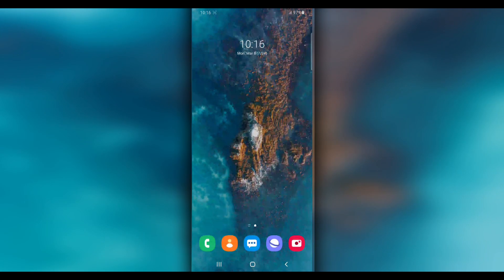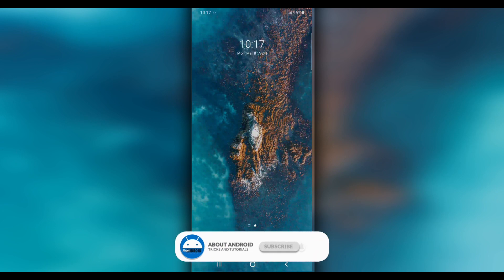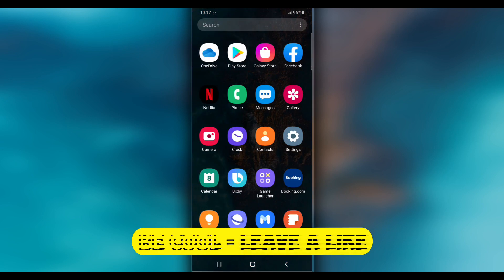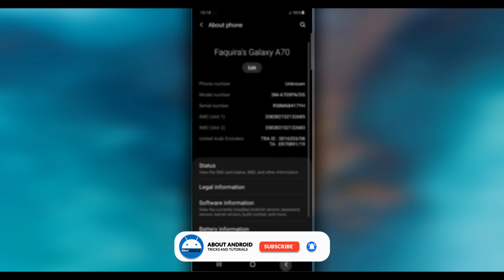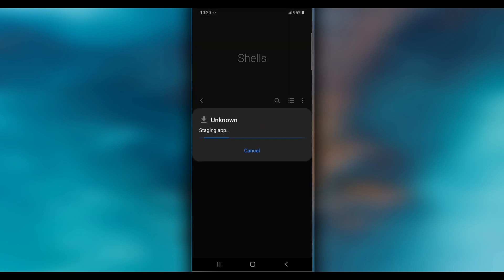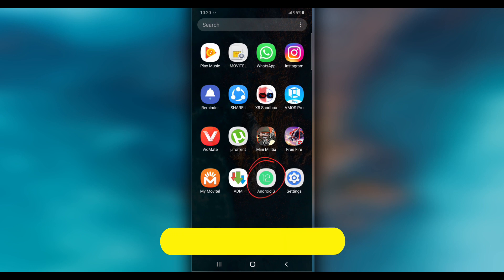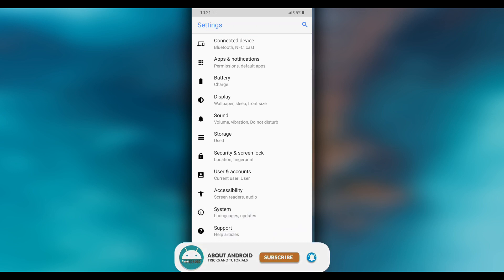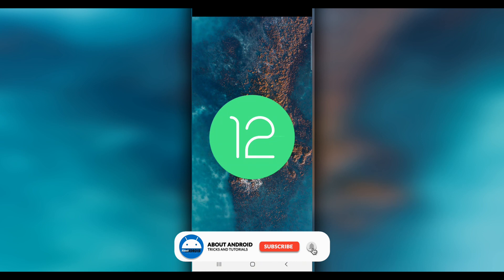NO ROOT - Install Android S 12 On Any Android Device - WITHOUT PC/TWRP/ROOT